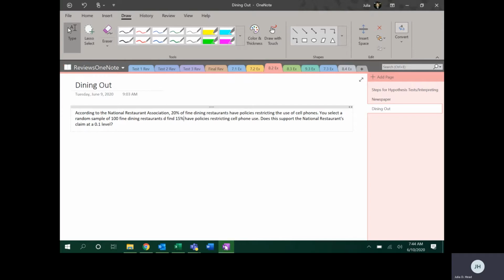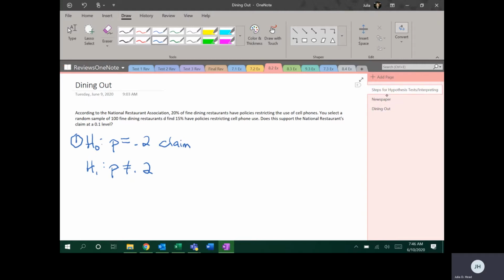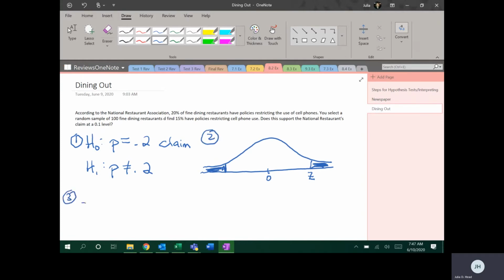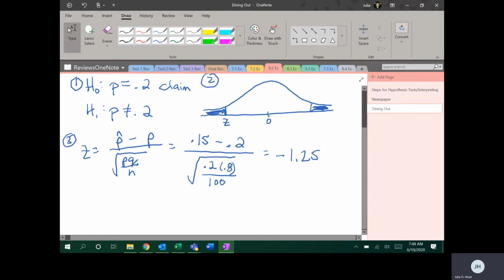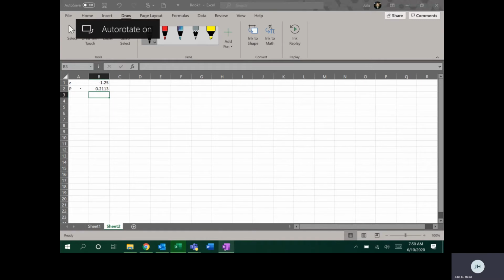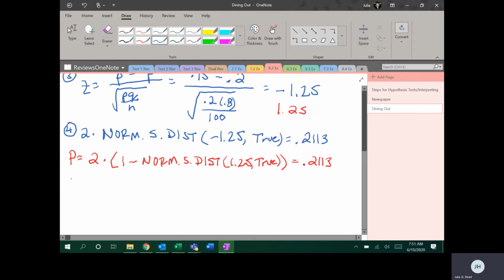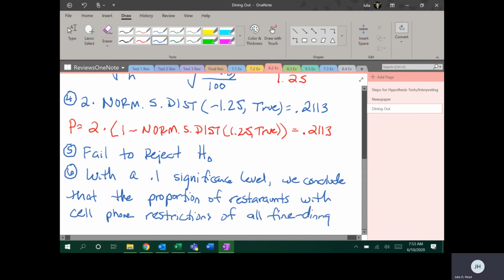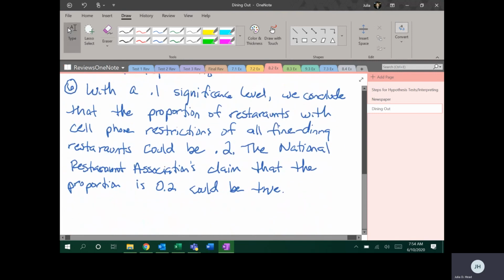8-2 Hypothesis Test of Proportions (Dining Out)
A second, two-tailed hypothesis test of proportions.